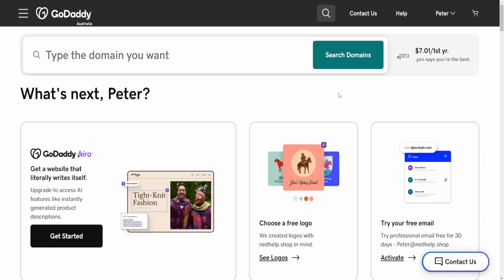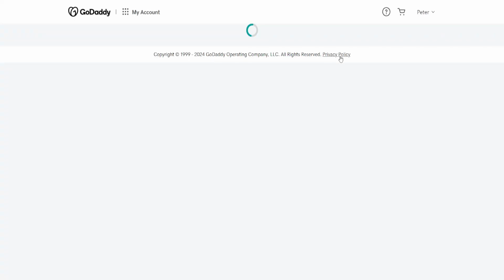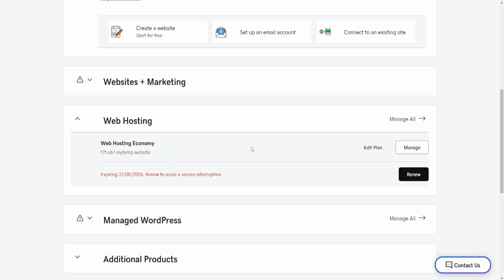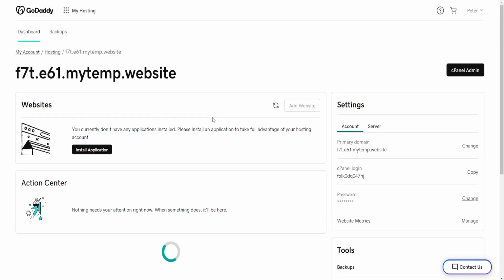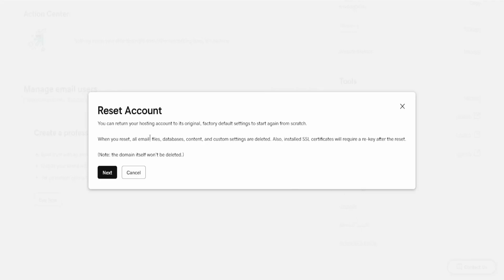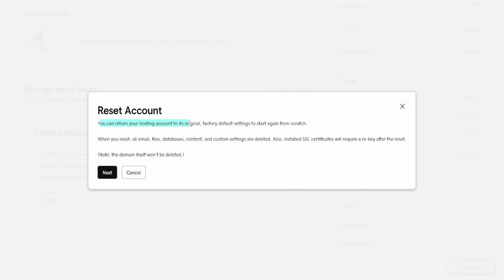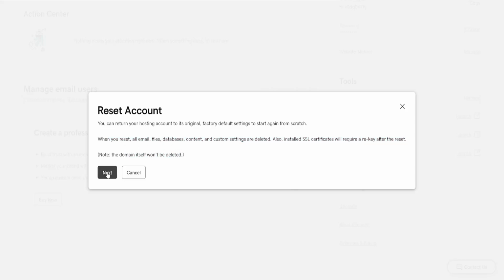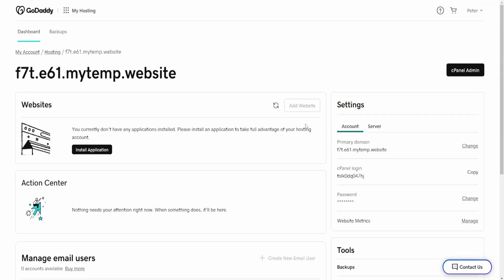How To Reset GoDaddy CPanel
In this video I show you how to reset GoDaddy cPanel. If you want to learn how to completely restore cPanel to default settings in GoDaddy then this is the tutorial for you.